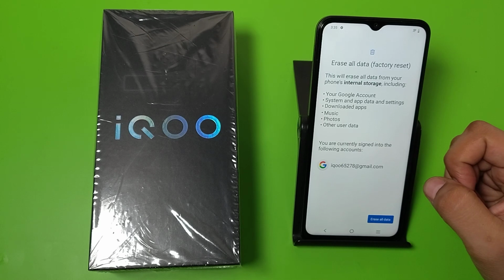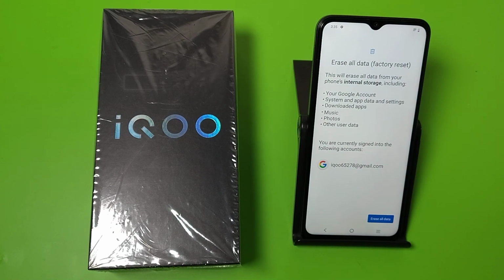IQOO Z9 Lite 5G: Erase All Data (Factory Reset)